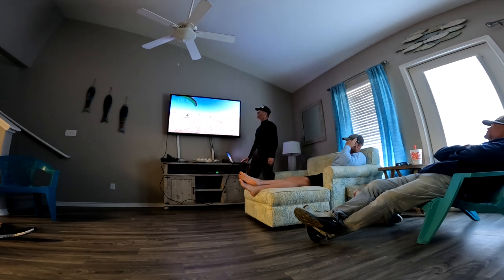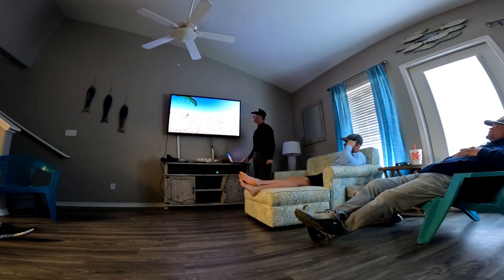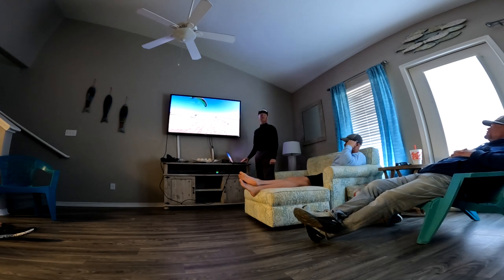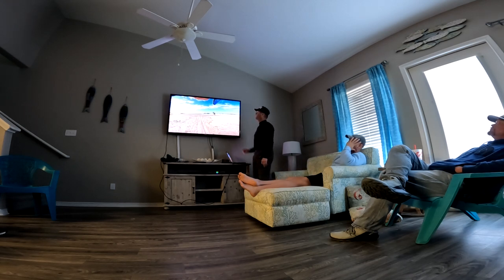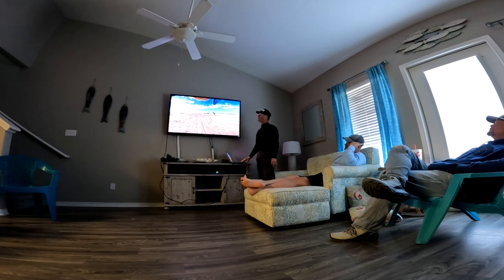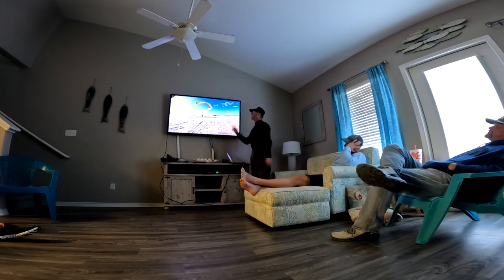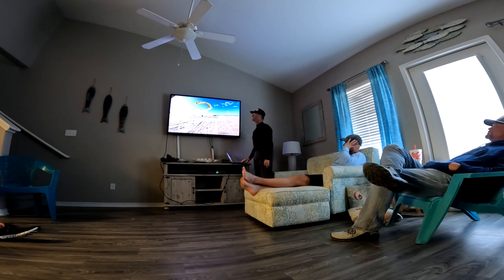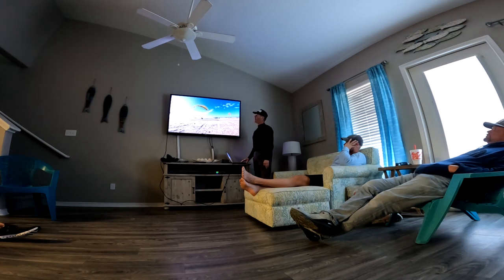PARAMOTOR SUPER TRAINING DIFFERENCE!! 140+ FLIGHTS BY DAY 7 EXAMINATION AND CRITIQUE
Paramotor launch & landing details you simply won't get at any other training school in the world.  Many students with well over 100 flights by day 7 and 3 more days to go.  SUPERDELL goes into extreme detail giving advice and input polishing skills off to perfection.  Very few others acting as instructors can even do what brand new SUPER students can do.  Just listen to the extreme detail of the instruction as it's so far beyond everything else out there it's just ridiculous to think one can get real actual training anywhere else.